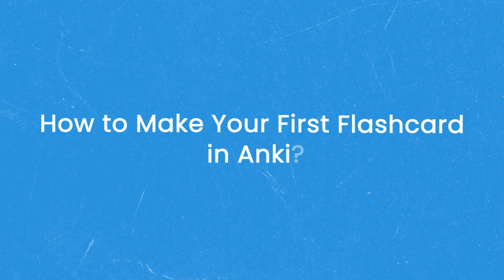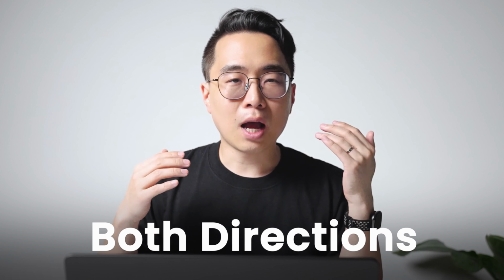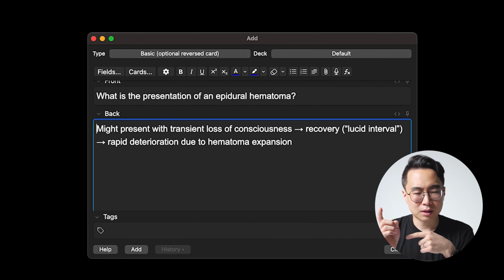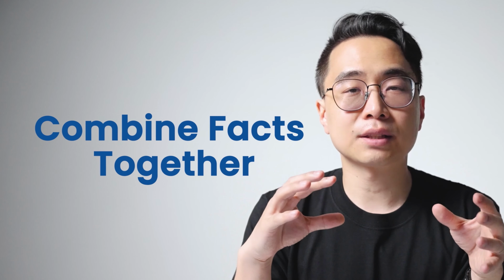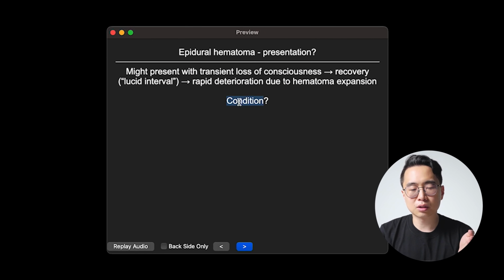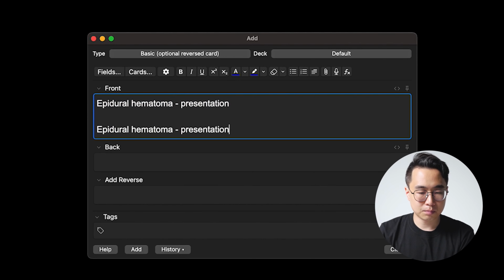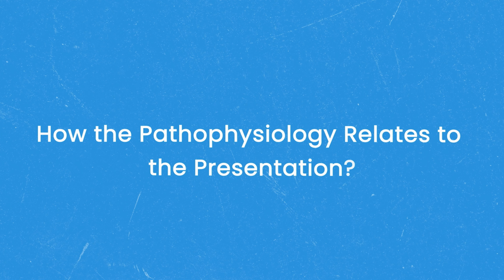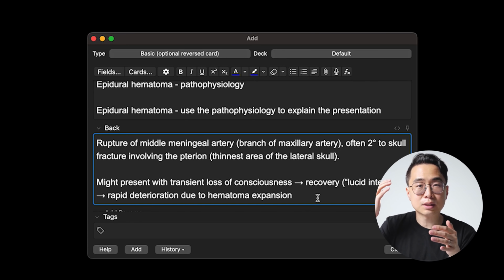How to Make Your First Anki Card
I have coached USMLE Step 1, USMLE Step 2 CK, and USMLE Step 3 students for over a decade. I went to Stanford Medical School, scored top 0.1% on Step 1 and Step 2 CK, and trained in anesthesia at Harvard. This clip is for the medical student opening Anki for the first time — staring at a blank card with no idea what actually belongs on it.

Most students assume any card is a good card, and that volume is what matters. It is not. If you are about to build your first deck, or you started one and already feel like the cards are not sticking, the difference between Anki that raises your score and Anki that eats your schedule is decided in how you build the very first card — and the principle behind it is simpler than you think.

Ready to take your USMLE prep to the next level? Sign up for a FREE consultation to master not memorize for higher scores faster